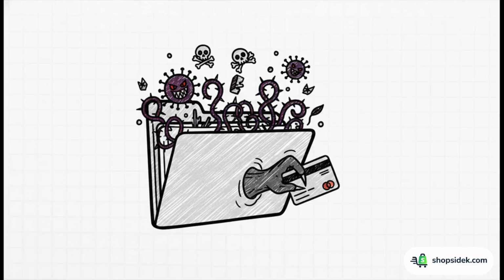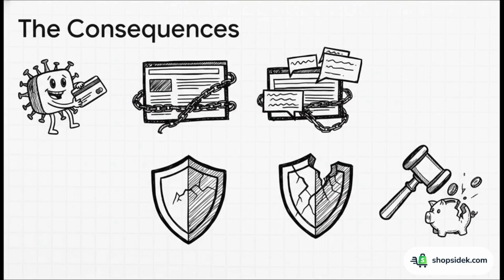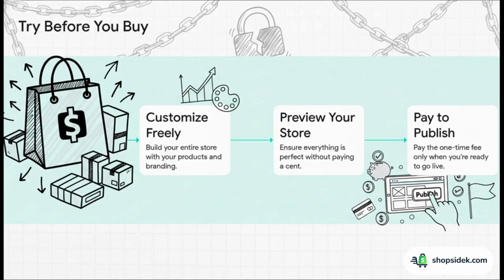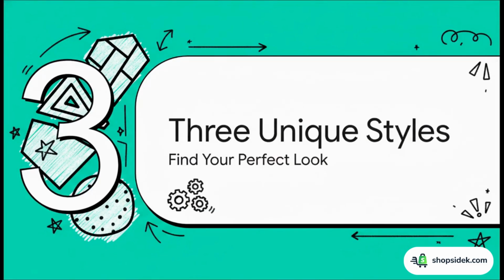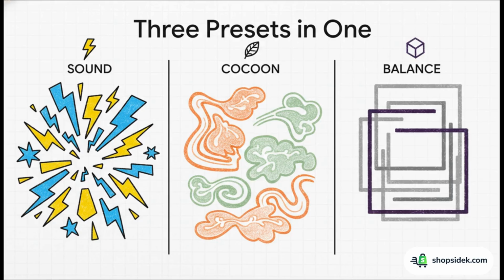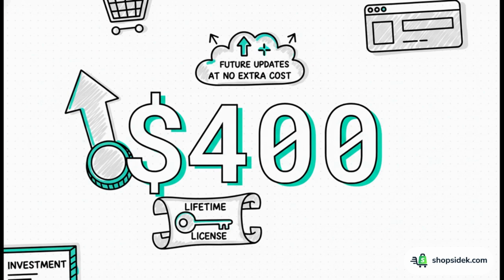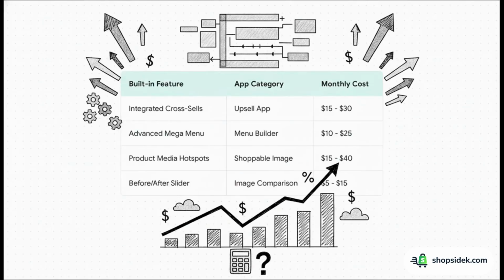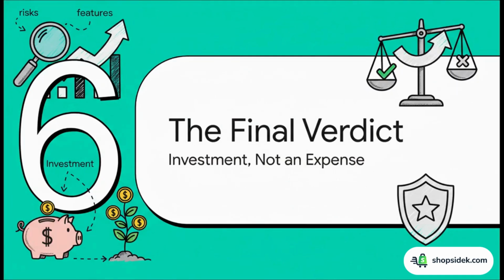How to Get Impact Shopify Theme Free Download (100% Legal & Safe) | shopsidek.com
Searching for an Impact Shopify Theme free download? Learn the risks of nulled themes and see why the official unlimited FREE TRIAL is the smarter choice. Read our full review.
Welcome to ShopSideK: Your Ultimate Key to Shopify Success!
This channel is your blueprint for building a profitable eCommerce business. We provide actionable Shopify tutorials, marketing strategies, and app reviews to help you launch your store and grow your sales.
From beginner guides to advanced growth hacks, everything you need is right here.